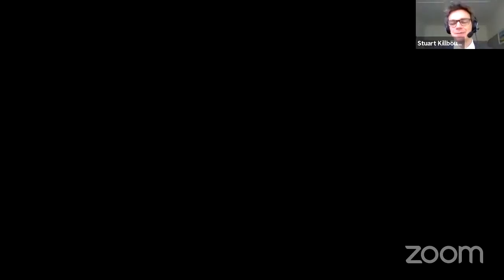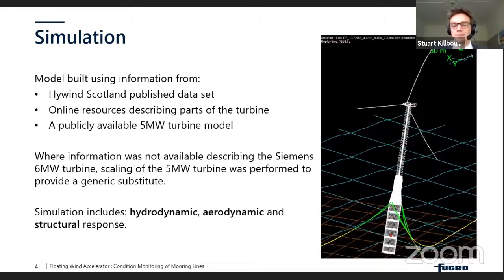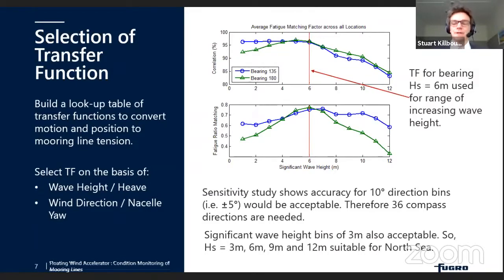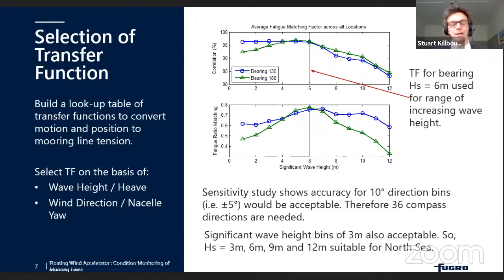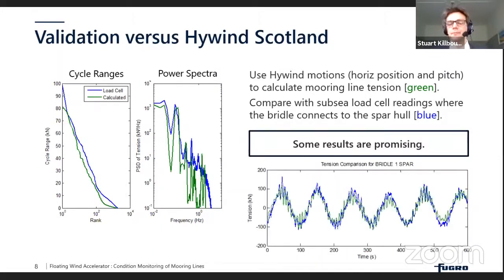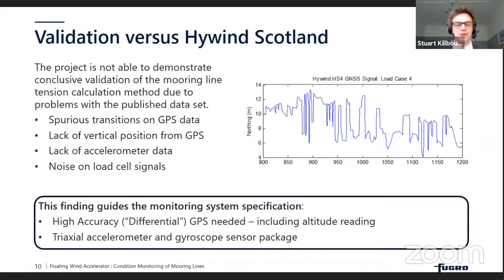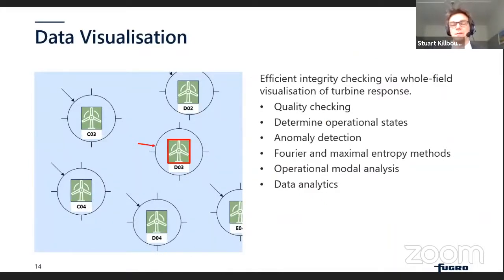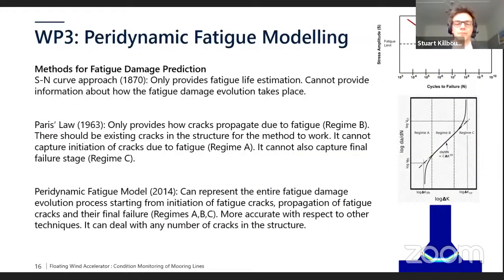WEBINAR: Condition Monitoring of Floating Wind Turbine Moorings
An IMarEST TV recording for the Offshore Renewals SiG.

Fugro, AS Mosley and the University of Strathclyde formed a consortium to develop a cost-effective condition monitoring system for Floating Offshore Wind Turbine (FOWT) mooring lines for the Carbon Trust’s Floating Wind Technology Acceleration Competition.

This projected developed a cost-effective condition monitoring system for mooring lines of floating wind turbine assets that tracks fatigue and can also be used to detect the occurrence of various events or failure modes. Using such a system will reduce or eliminate visual inspection by ROVs or divers thereby realising a significant cost saving.

Stuart Killbourn is a specialist in instrumentation and data analysis for offshore structures including oil & gas platforms, wind turbines and long-span suspension bridges